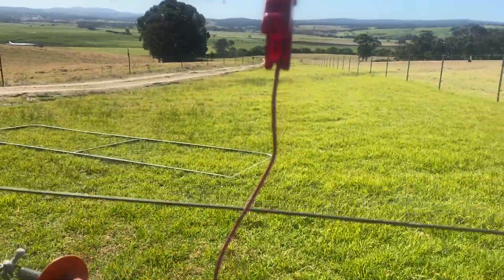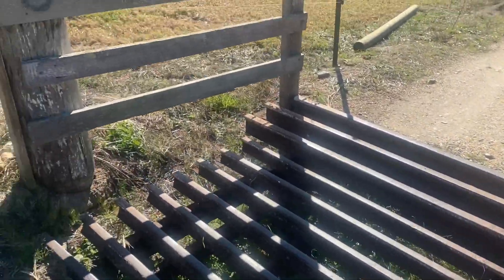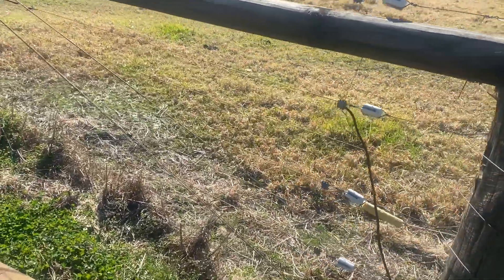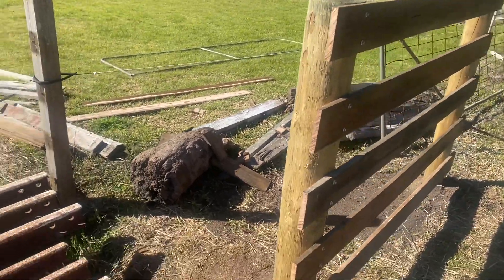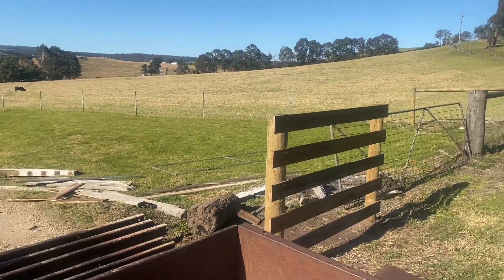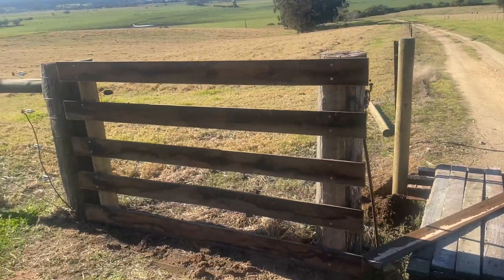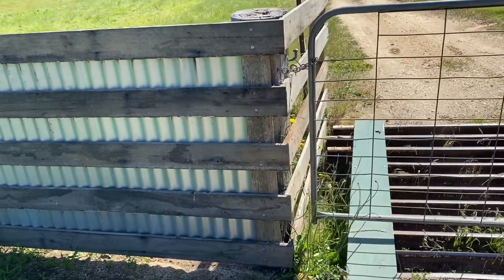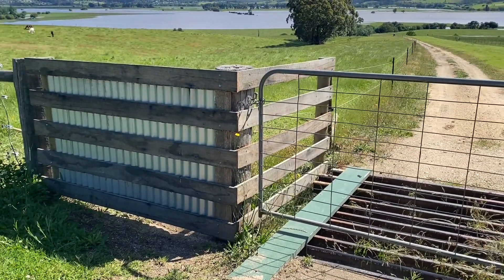AN OPEN GATE IS AN INVITATION